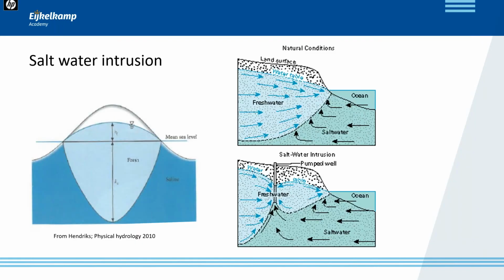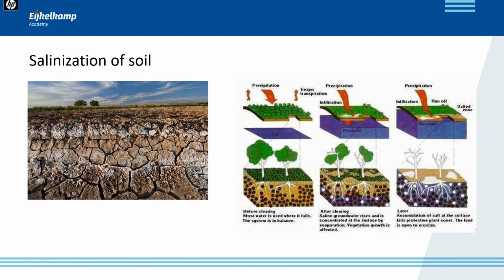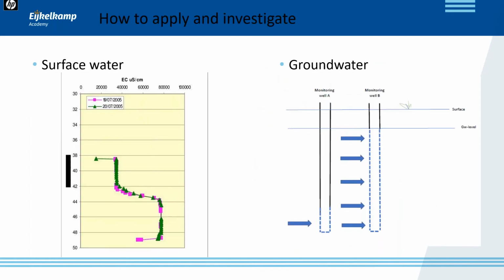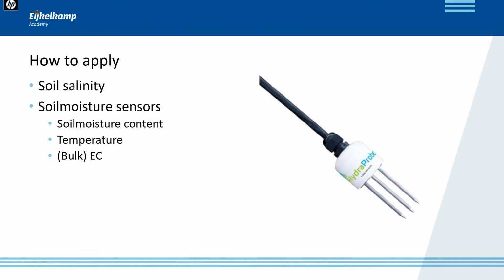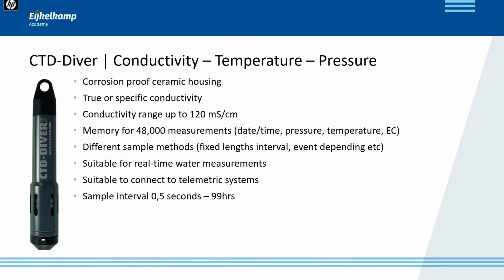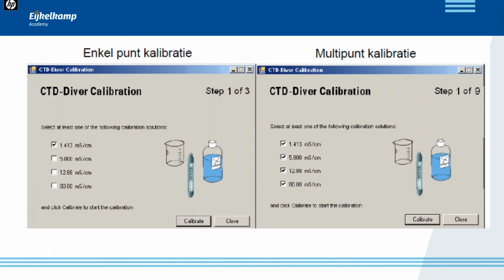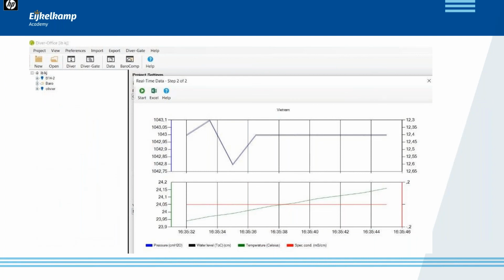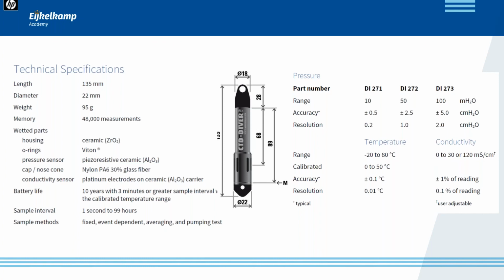The use of the CTD-Diver in case of salt water problems | By Eijkelkamp Academy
In this webinar Marcel Lankreijer, Trainer / Consultant at Eijkelkamp Academy, presents all you need to know about the use of the CTD-Diver Water Level Logger in case of salt water problems.

More information about the equipment discussed you will find at eijkelkamp.com.